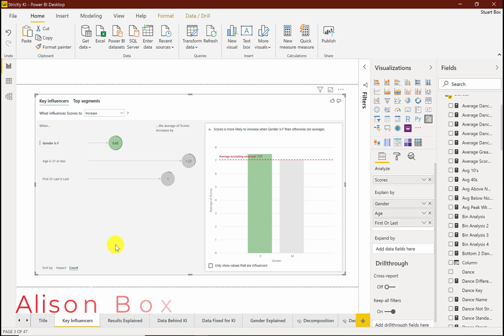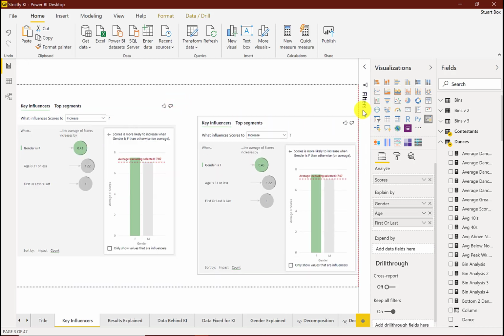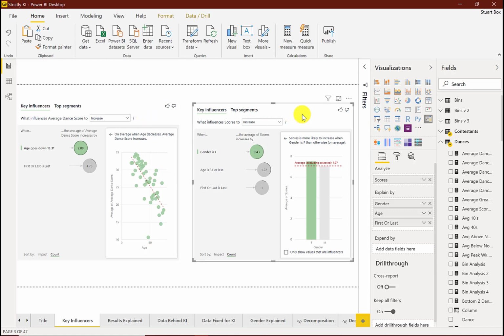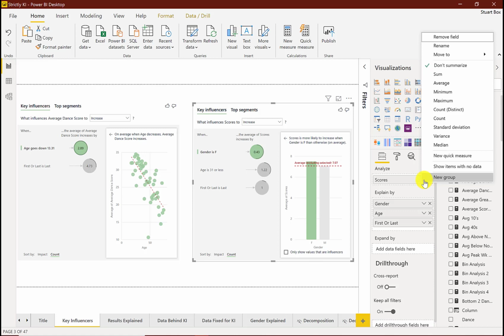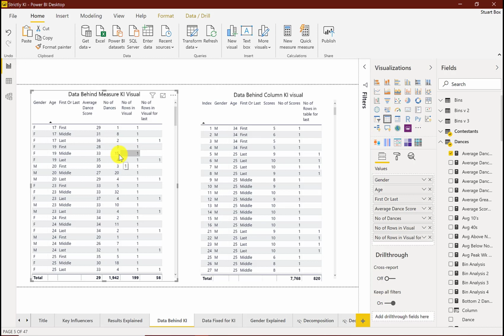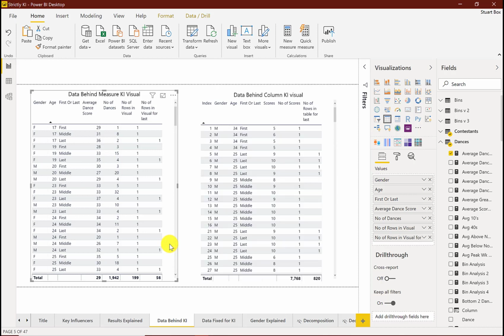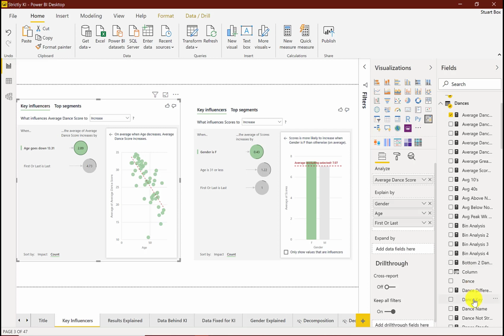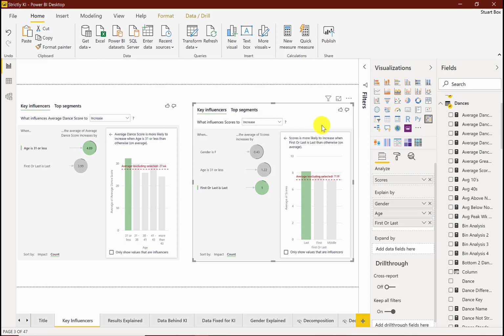Power BI Key Influencers Visual - 3 of 3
Alison from Burningsuit takes you through the Key Influencers Visual in Power BI using data from Strictly Come Dancing. Looking at the difference between using Column Data and Measures.

We run probably the best Power BI training courses in the UK. Public courses run in London, or we can run an on-site course for you anywhere in the UK or overseas.